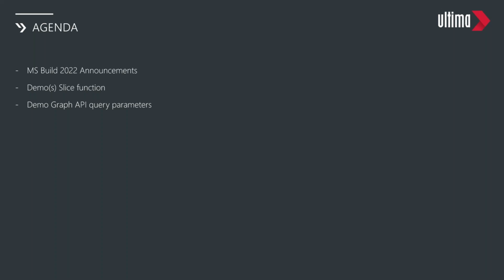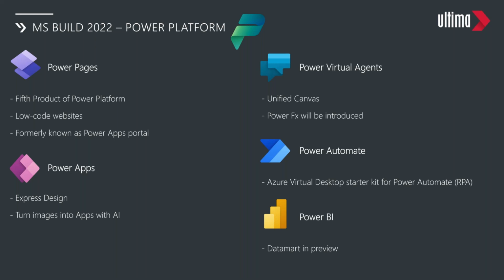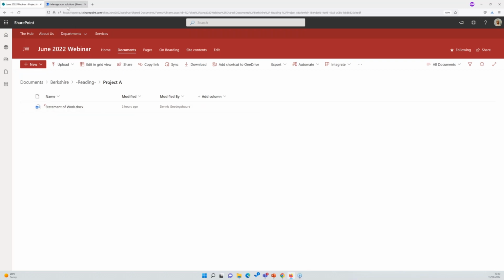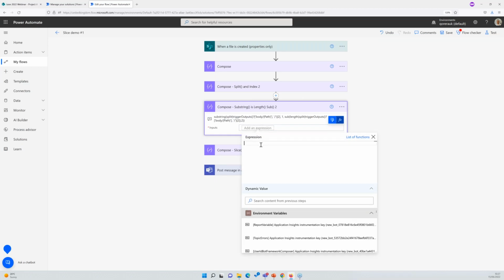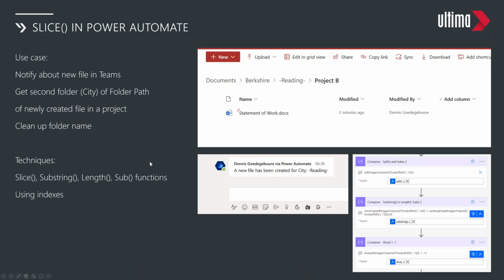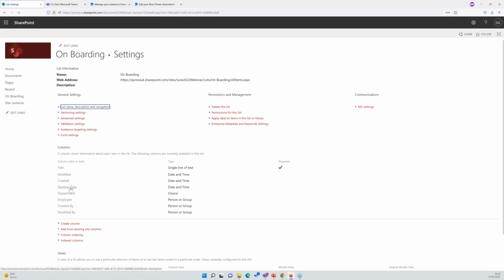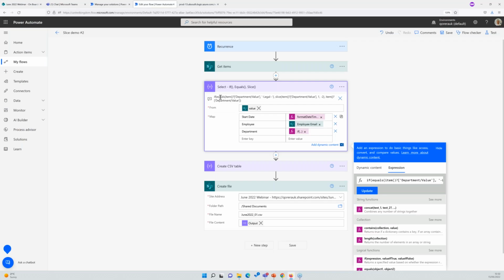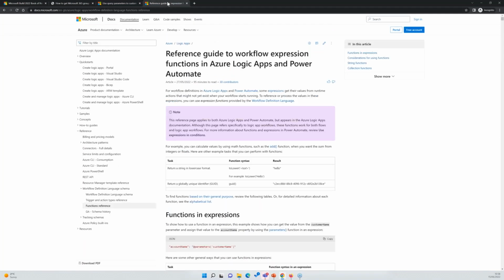Work together to meet challenges effectively with Microsoft Power Platform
Microsoft Power Platform is a group of products offered by Microsoft to develop and build complex business solutions, analyse, and draw data visualizations, automate a business process, or build virtual agents for communication. All these products offer a platform in which no code is required to build the applications.

Join this webinar to learn how you can work together to meet challenges effectively with Microsoft Power Platform—analyse data, build solutions, automate processes, and create virtual agents.

We will also cover:
- The new features release wave 1 2022 for the Power Platform which are in public preview or generally available
- Build/demonstrate a couple of solutions which make use of these new features using real life scenarios
- Focus is on Power Automate

Timing Breakdown:
00:00 Work together to meet challenges effectively with Microsoft Power Platform
03:02 MS Build 2022 - Power Platform
12:34 Slice() in Power Automate Use Case
15:43 Demo which extracts folder name of a file and cleans it up with a slice function
32:55 Slice() in Power Automate Use Case #2
34:58 Demo to retrieve new joiners next month and export it to a csv file
49:32 Graph API Query parameters in Power Automate Use Case
50:31 Demo which retrieves a list of owners of a Microsoft 365 Group